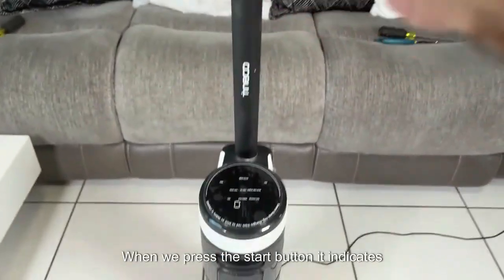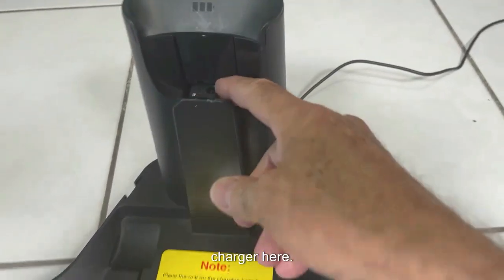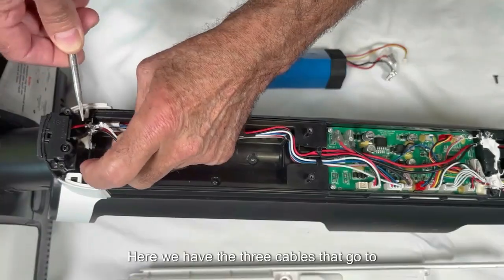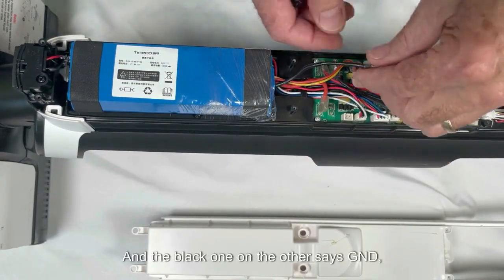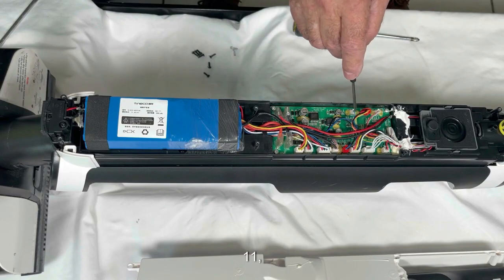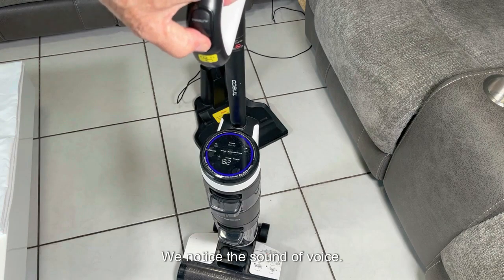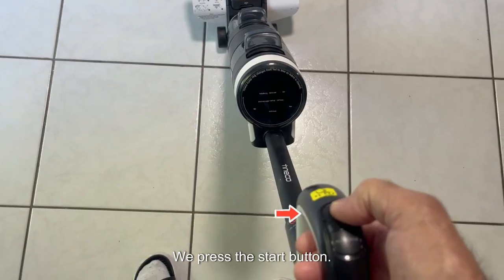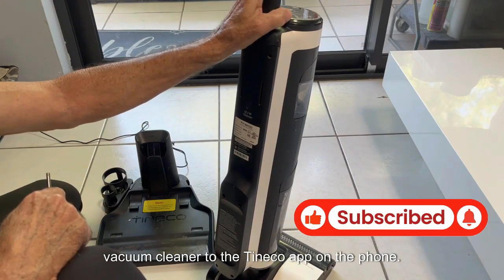🪛Battery and board replacement on Tineco Floor One S3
👉🏻"In this video, we show you how to replace the battery and motherboard in a Tineco Floor One S3 Series vacuum cleaner. It includes step-by-step disassembly, tips for safe handling of electronic components, and proper reinstallation. Ideal for technicians or users looking to extend the life of their equipment."
👉🏻iLoop™ Smart Sensor Technology: Automatically detects the type and level of dirt and intelligently adjusts suction power
👉🏻Combined vacuum and mop function
👉🏻Integrated automatic cleaning mode
👉🏻Multifunction LED display and voice assistant: Indicates battery status, dirt level, water flow, alerts, or blockages
👉🏻Dual-tank for clean and dirty water, etc.

⌚00:00 Introduction
⌚00:56 Vacuum cleaner power supply
⌚02:30 The battery won't charge
⌚03:03 Defect detection
⌚07:20 Installing a new battery
⌚11:50 The defect persists with a new battery
⌚12:07 Installing a new motherboard
⌚18:58 Successful test with a new motherboard